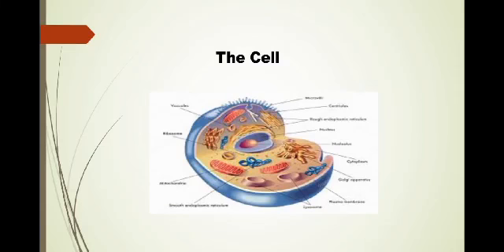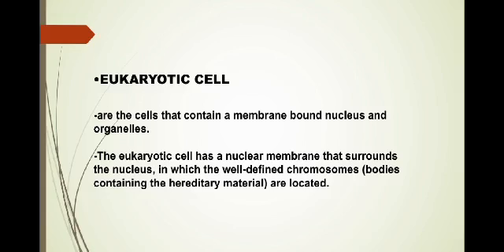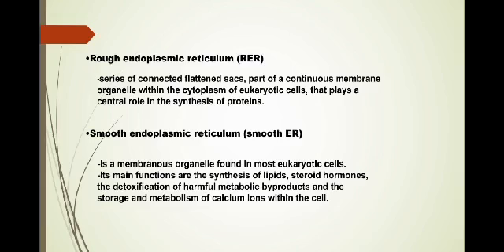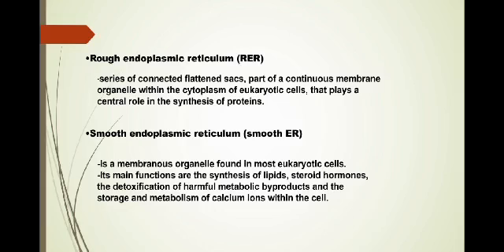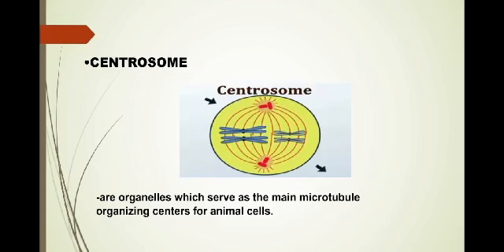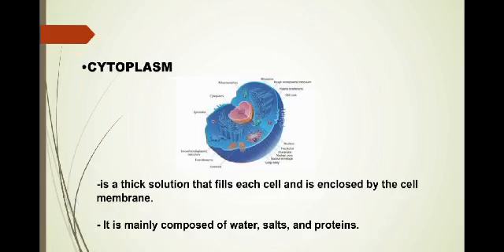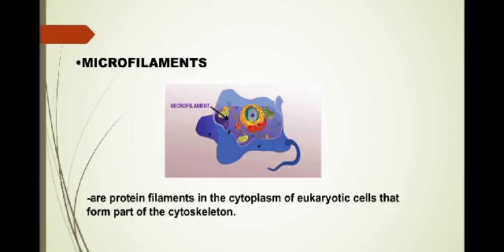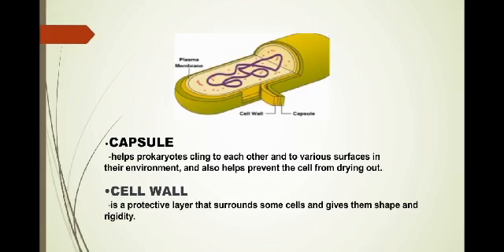Parts and Functions of the cell